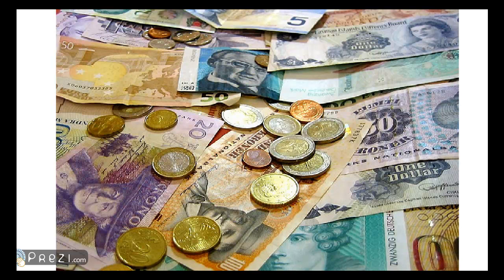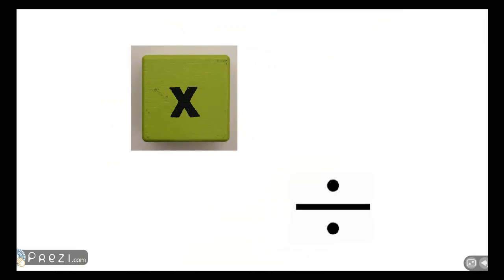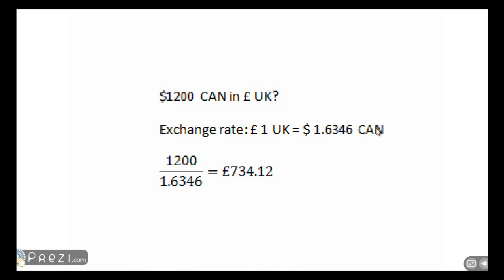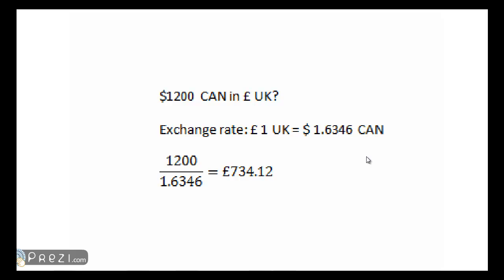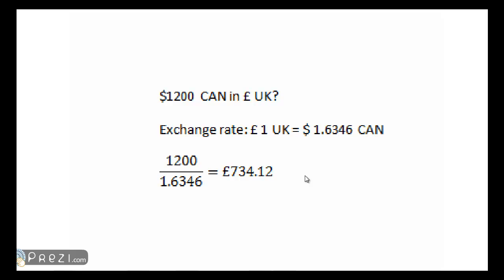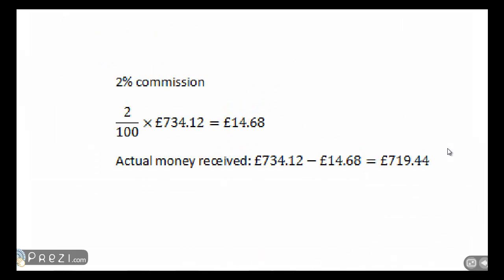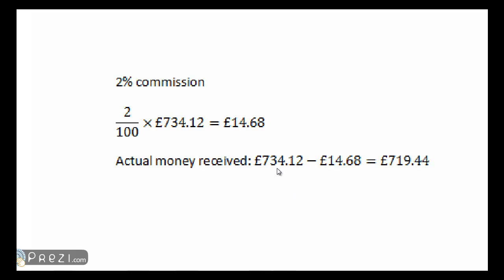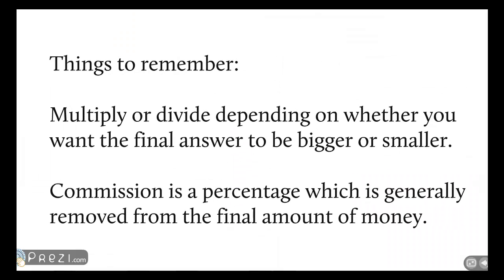Currency Exchange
Here is a lesson about currency exchange.